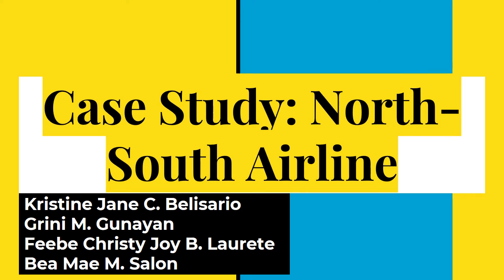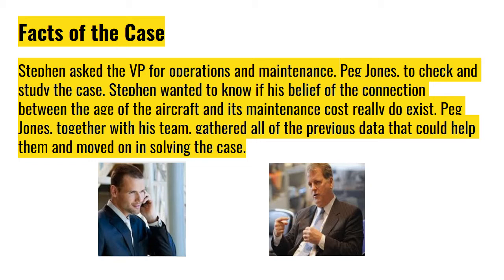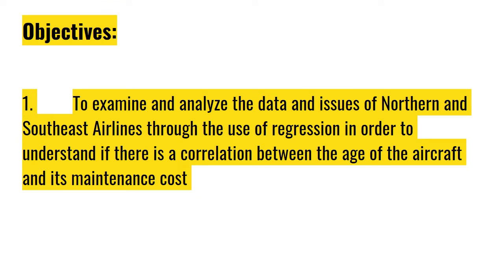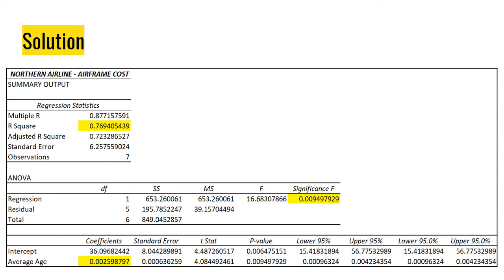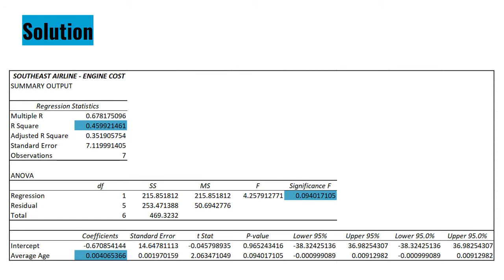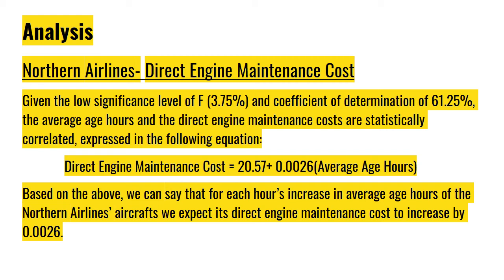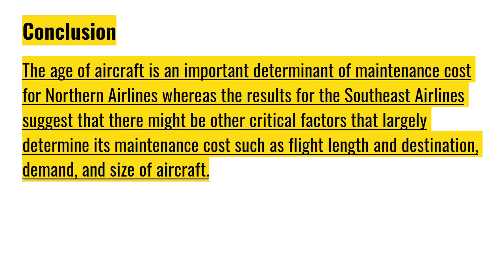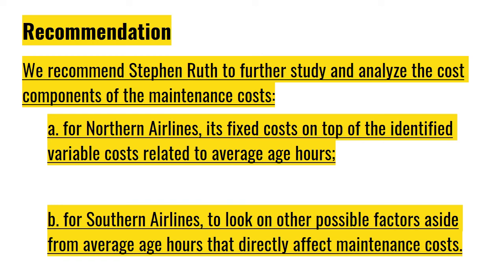North-South Airline Case Study by Group 4 (Quagandahan) of MBA 213B class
This is our group's Case Analysis on North-South Airline Case. This is related to Regression Models.